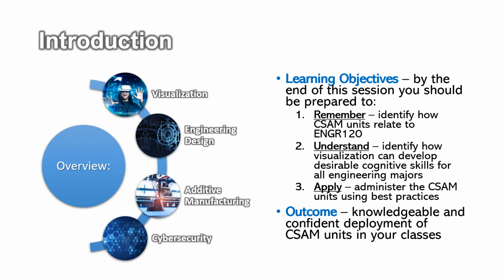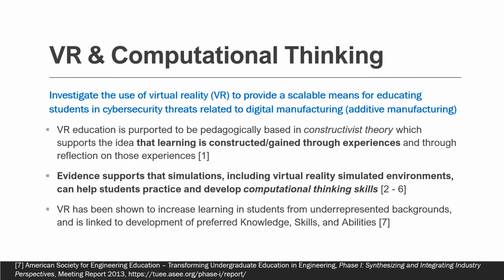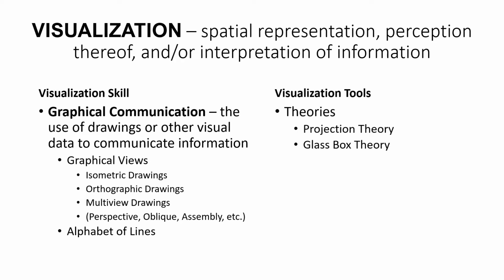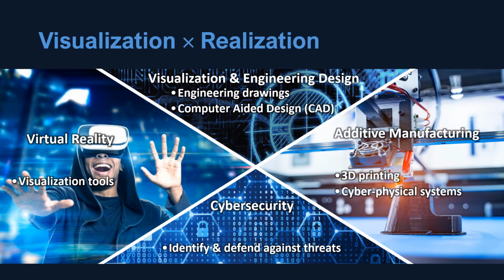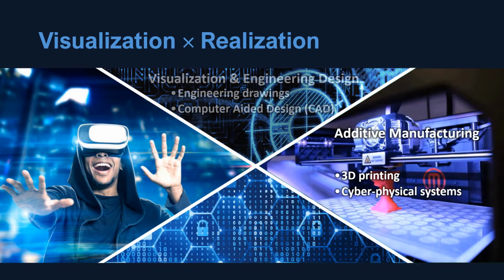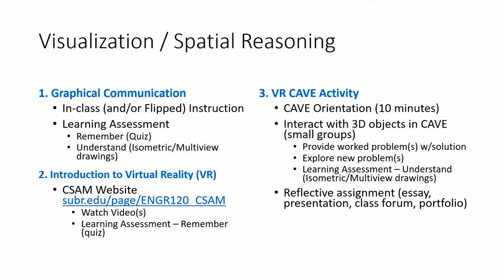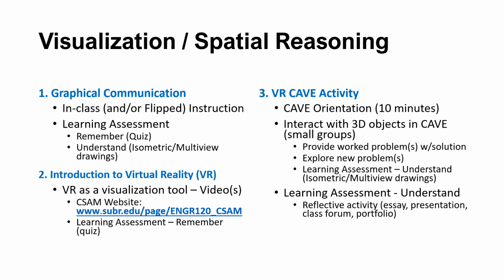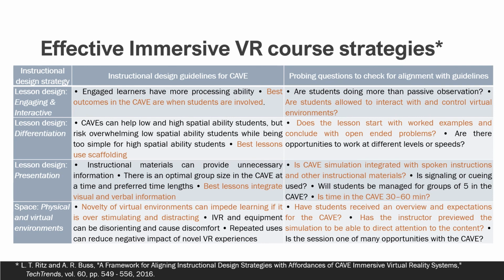CSAM Faculty Training